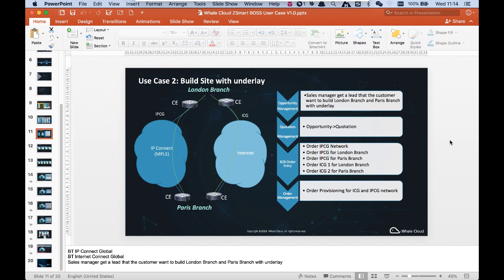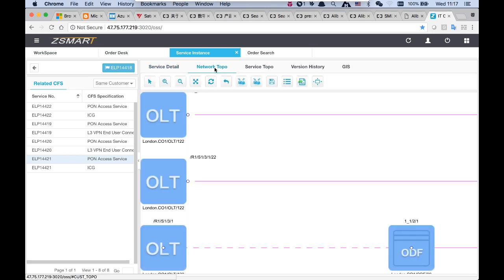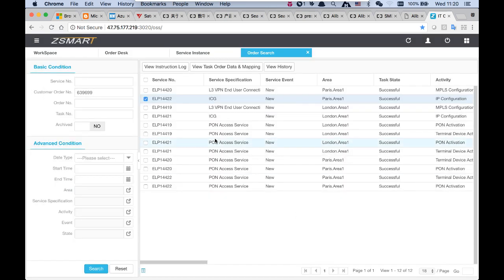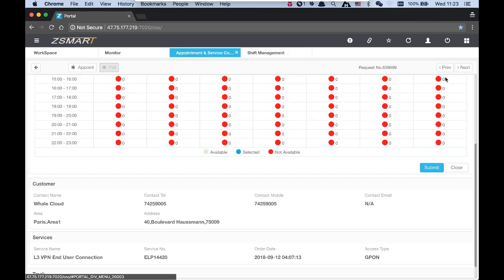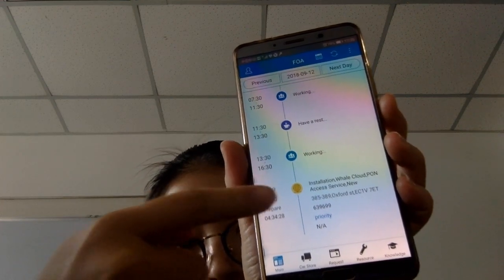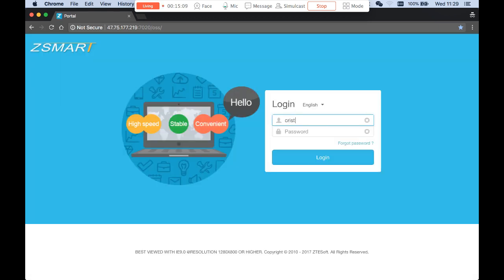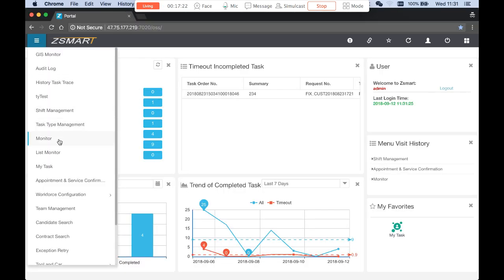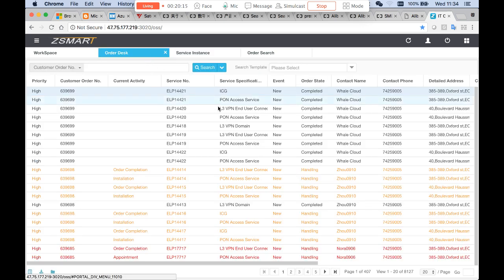Use Case 2 - 2 OSS - From order to fullfillment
OSS: from order to fullfillment